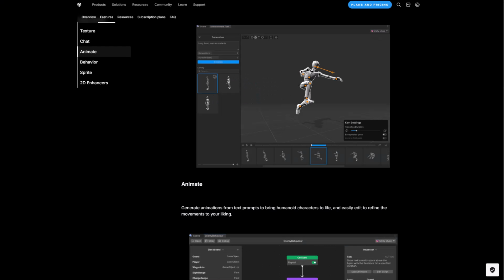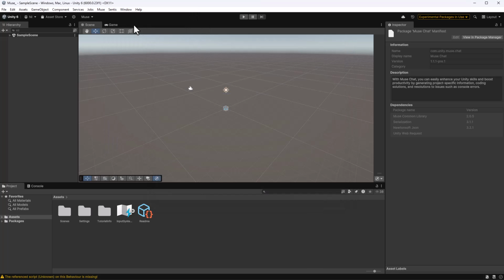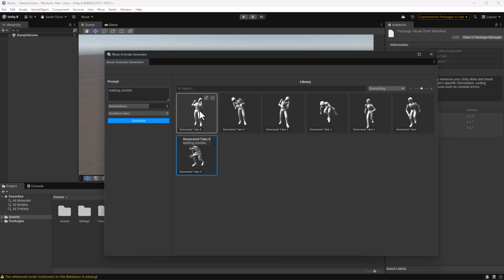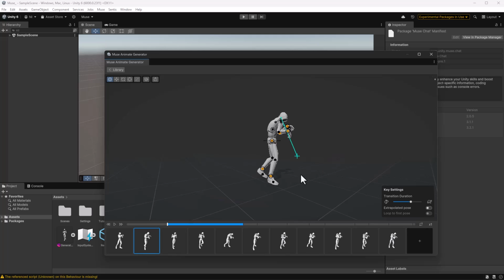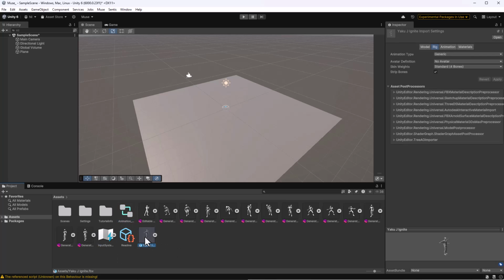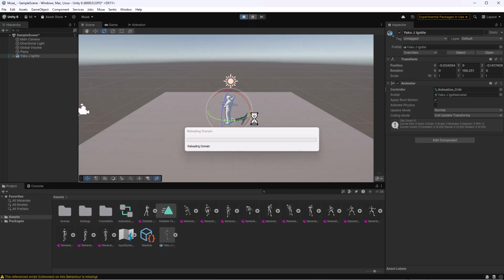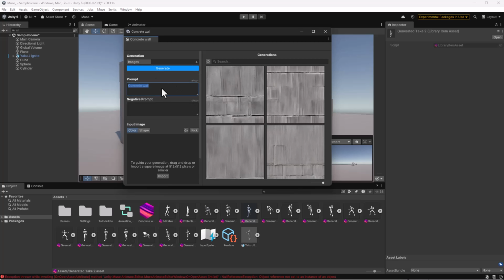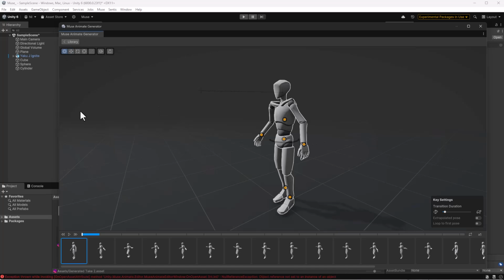Unity Muse - New AI Driven Character Animation Creator! [Full Walkthrough]